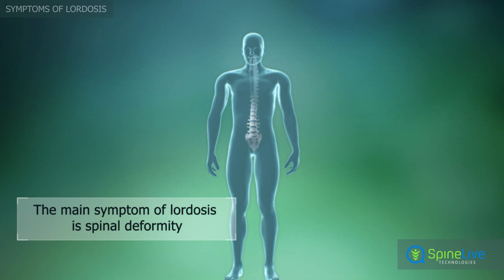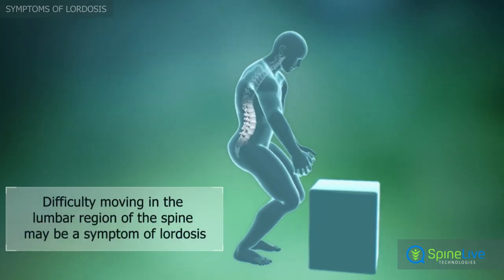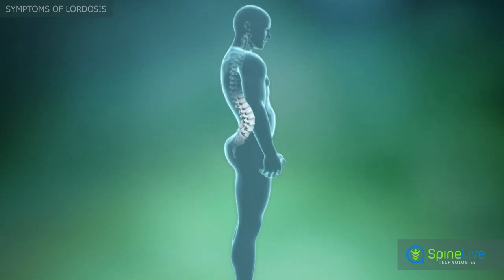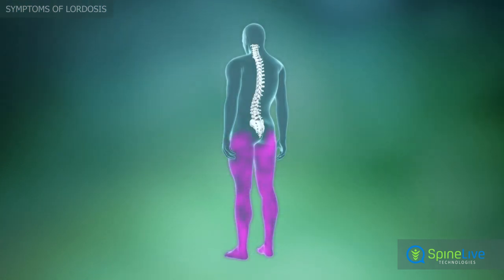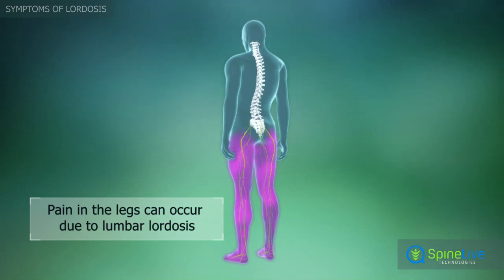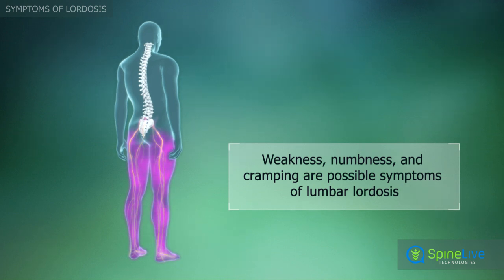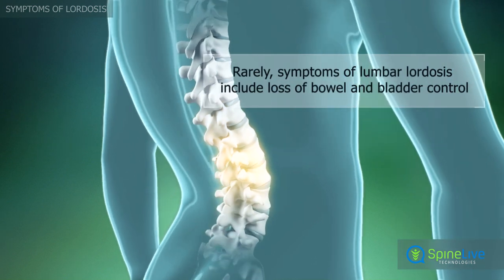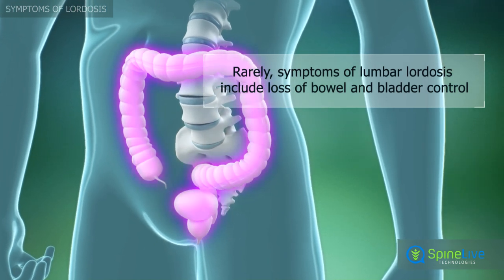Lordosis. Symptoms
The main symptom of lumbar lordosis is the forward deformity of lower back, which looks like the letter "C" when viewed from the side. Difficulty moving in the lumbar region of the spine can sometimes be a symptom of lumbar lordosis. Lower back pain can occur in people with lordosis, when the spinal cord or nerve roots are compressed.

Pain in the legs may be a symptom of lumbar lordosis. It occurs due to compression of nerves, which extend into the legs through the lumbar portion of spine. Besides pain, lumbar lordosis can cause weakness, numbness, and cramping in the buttocks, legs, or feet. These conditions arise due to nerve compression, too. In very rare cases, when lumbar lordosis causes compression of the spinal cord, bowel and bladder incontinence may occur.